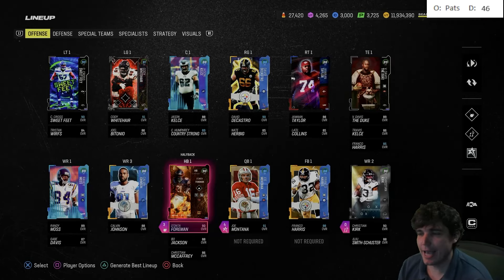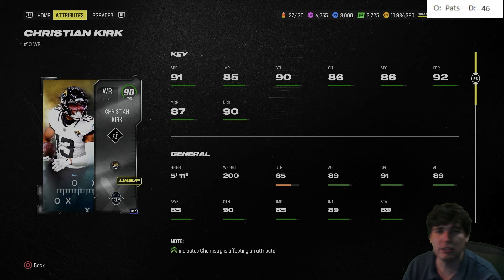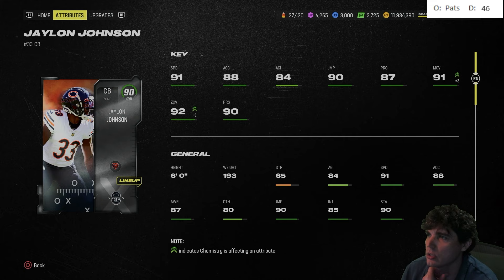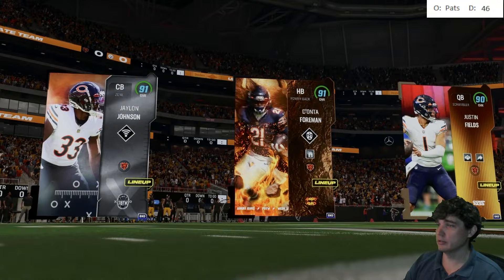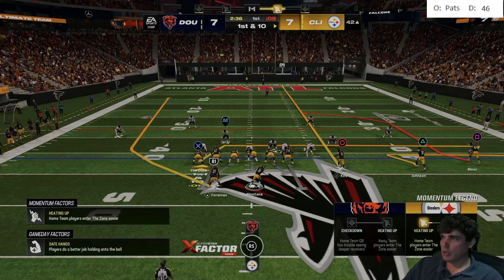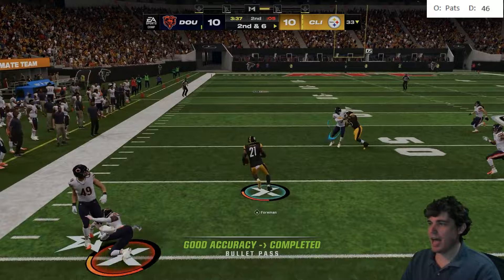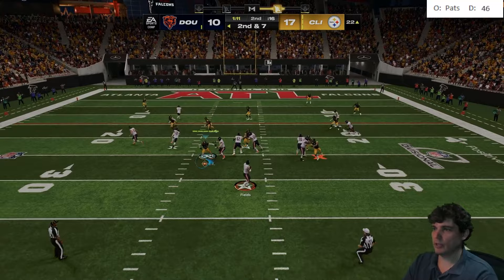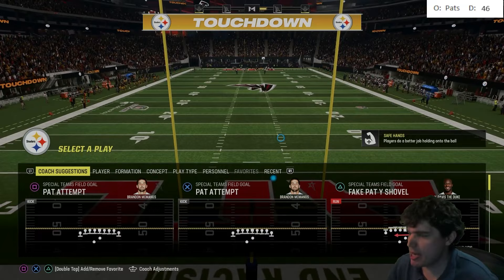Angry Runs D'onta Foreman is a BEAST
Today we try out the new Angry Runs D'onta Foreman and the other Team of the Week cards and see if they're worth adding to your squad.